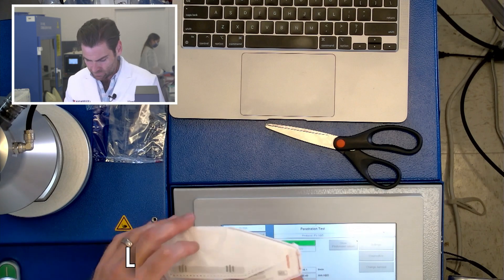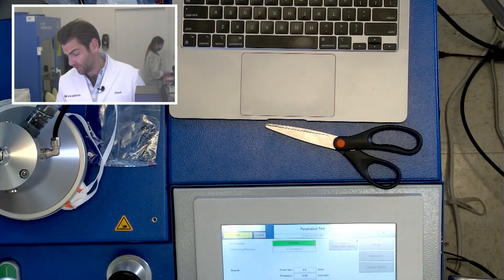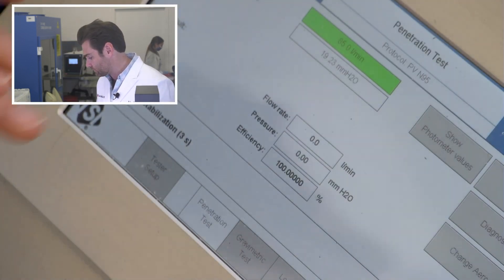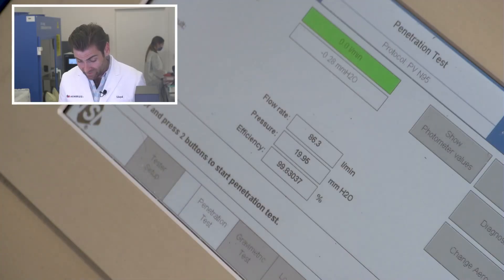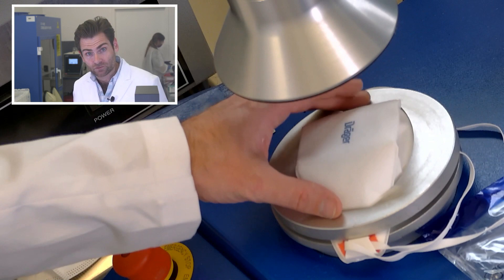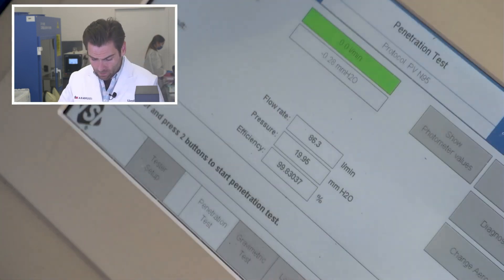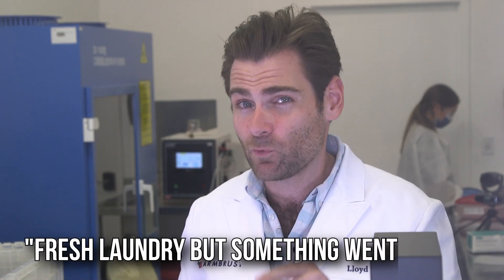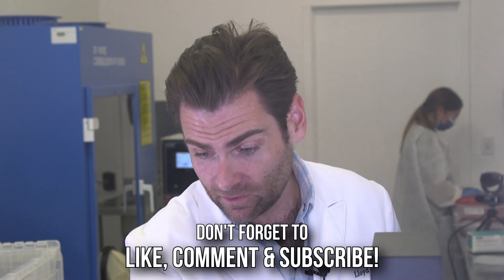This is their toppity-top mask - Drager 1930FFP3 Review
Drager 1930FFP3 manufactured in Germany by Drager